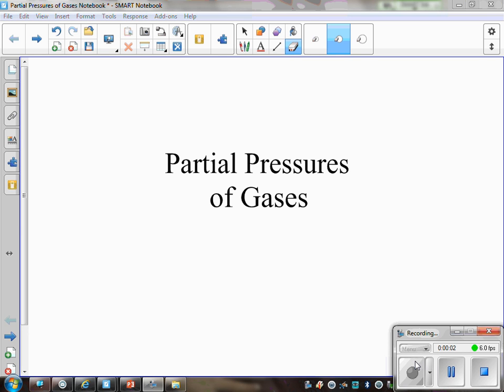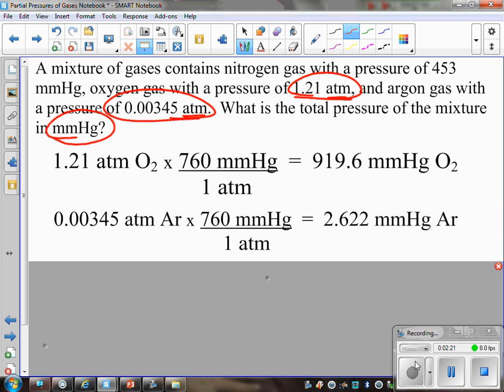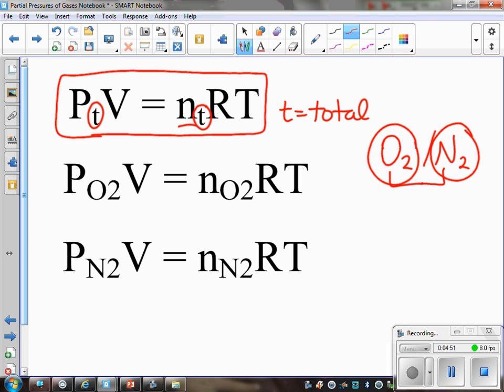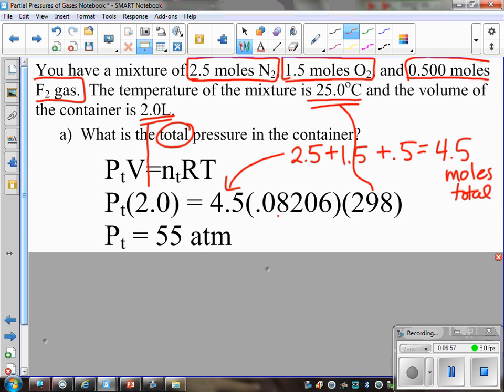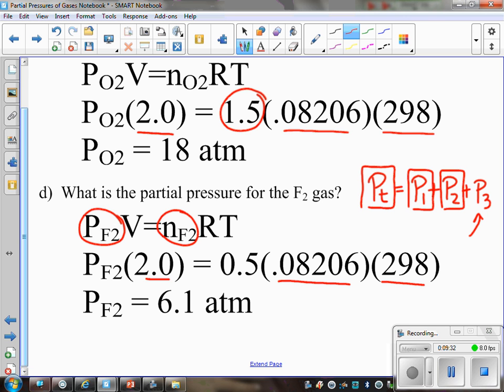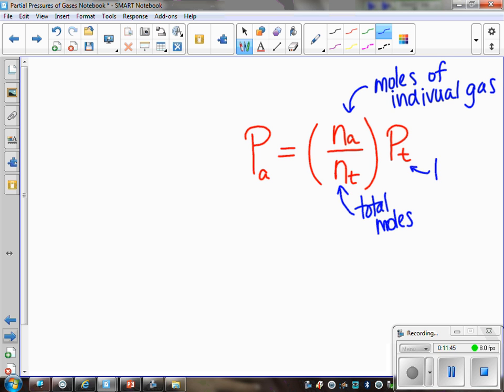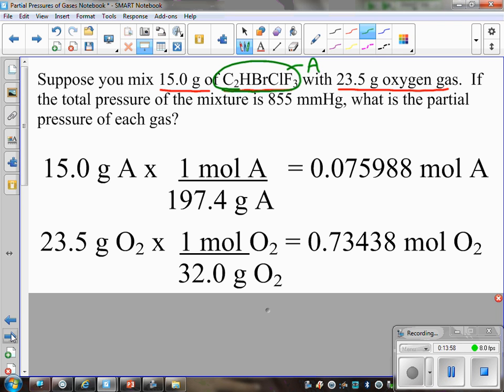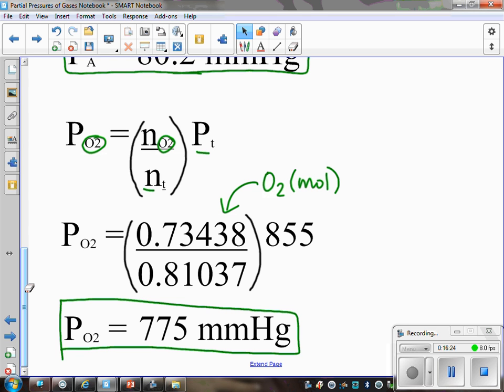Partial Pressure Video Lesson